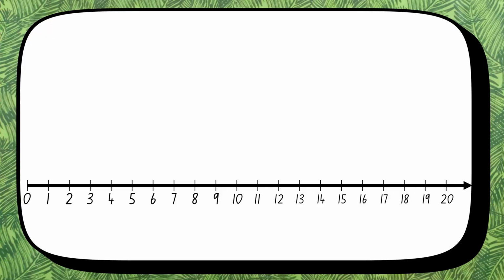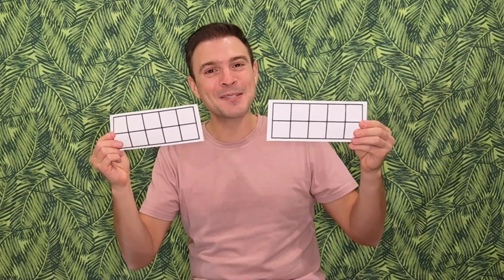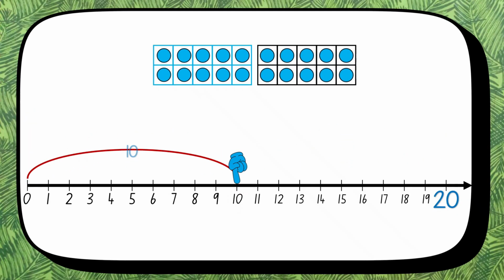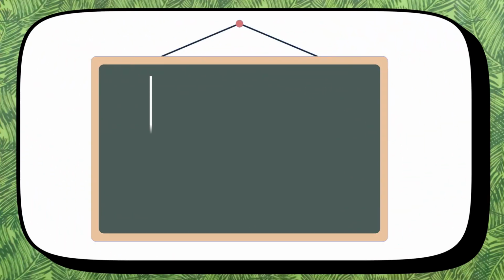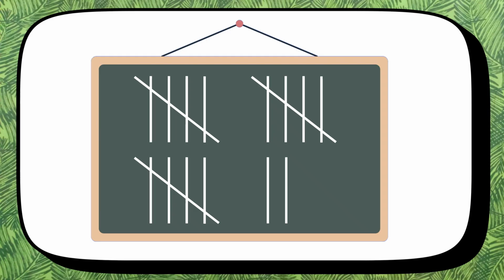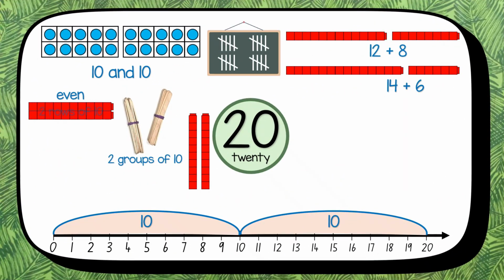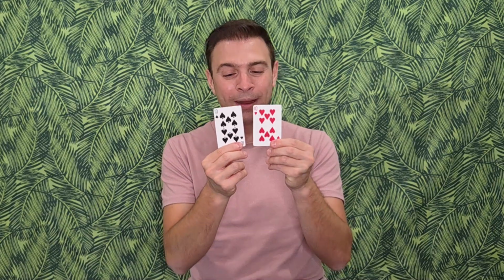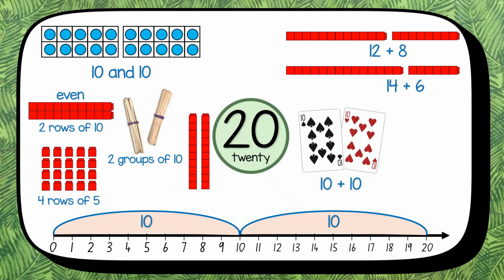Number 20: The Number of the Day! (Kindergarten, Year 1)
Number of the Day! A great way to develop number sense for students in Kindergarten to Year 1. You could play the entire video, or show sections throughout the week and give students opportunities to try it for themselves.

Let's get learning about our number of the day: The Number 20! There are lots of ways that we can represent the number 20. Before we get started have a collection of objects close by such as counters, blocks or pencils. Have your whiteboard and marker ready too, or else watch first and have a go later.

Code: NHQHIPXIMJE2BJQN, 4C9T4KCPAVBAZ1AB